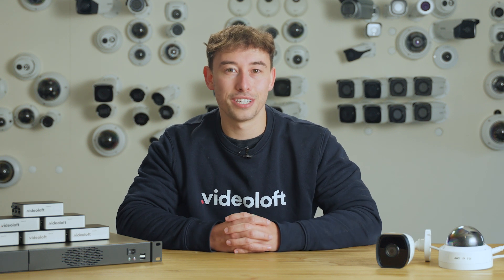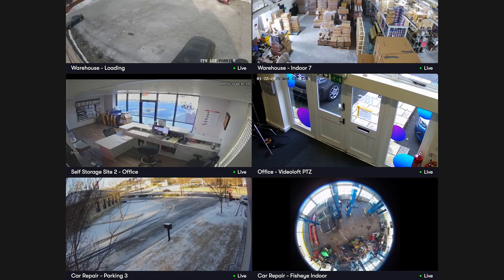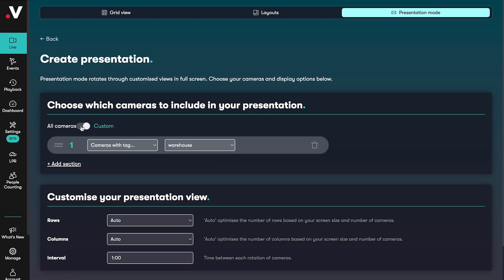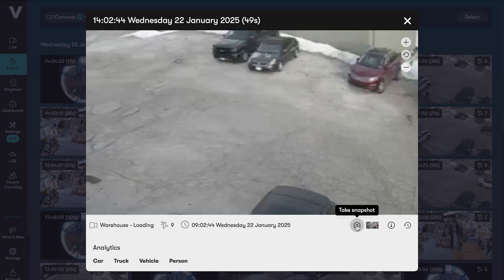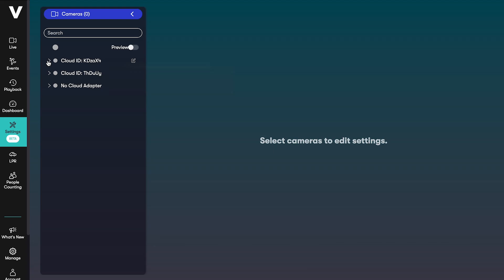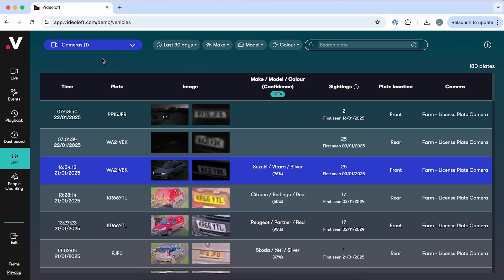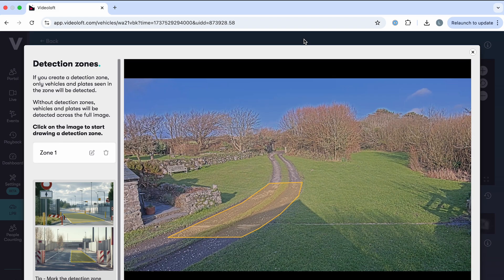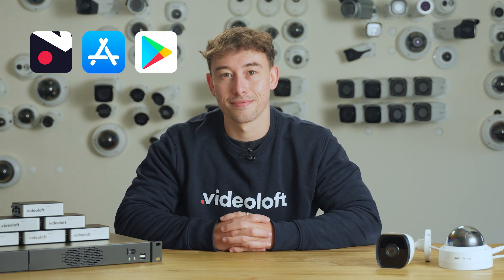Videoloft Demo - The Ultimate Cloud Video Management System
Looking for a powerful, cloud-based VMS that brings all your security cameras into one easy-to-use platform? In this full Videoloft demo, we’ll walk you through all the key features that let you view, manage, and analyze your security footage from anywhere!

🔍 What You’ll Learn in This Demo:

✅ Live Camera Feeds - View and customize your security camera grid.
✅ Recorded Video Playback - Search events, zoom in, and download footage.
✅ User Management - Add unlimited users & set custom permissions.
✅ Advanced Analytics Add-ons:
🔹 License Plate Recognition (LPR) - Detect & track vehicle plates.
🔹 People Counting - Get foot traffic insights in real time.
✅ Mobile App - Monitor your cameras on the go!

With Videoloft, you can unify multiple security systems into one powerful cloud platform - without expensive upgrades!

Content:
00:00 Intro
00:25 Viewing camera live feeds
01:44 Viewing recorded video
02:28 Dashboard
02:46 Settings
03:13 User management
03:33 LPR (License Plate Recognition)
04:21 People counting
04:49 Mobile app